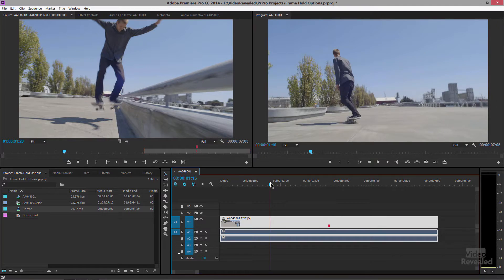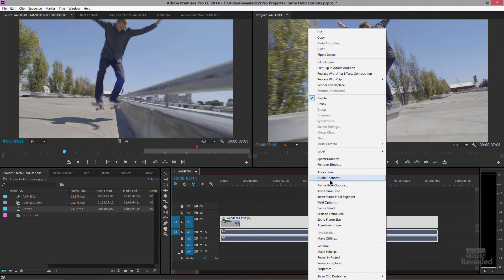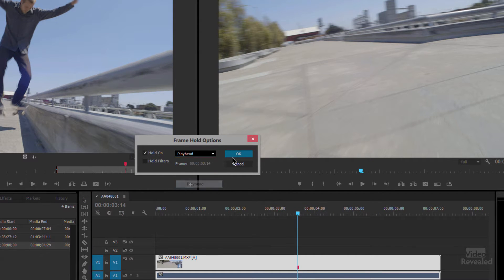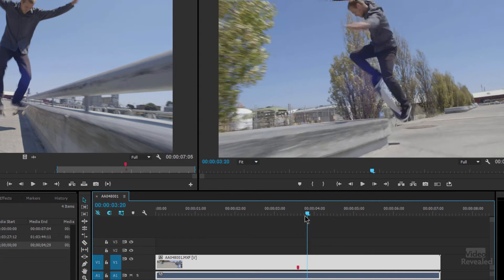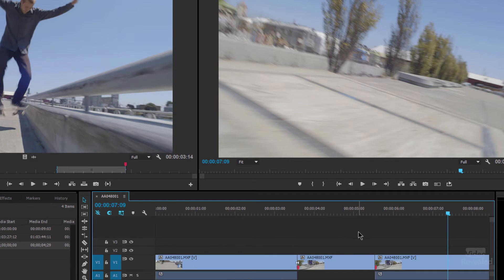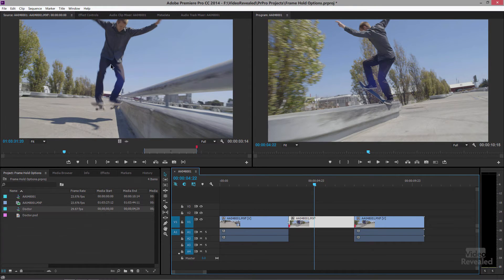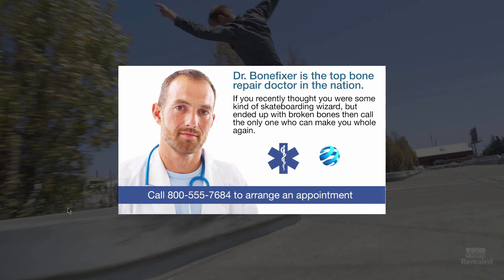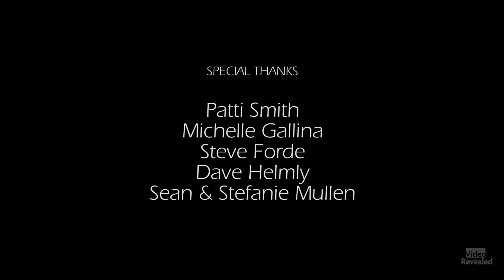Freeze Frame made easy in Adobe Premiere Pro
Premiere Pro can instantly create a freeze frame effect in your Timeline and give you all the control to edit the duration and image you use. It can't get any easier and more customizable than this!

QUESTIONS?

THANKS!